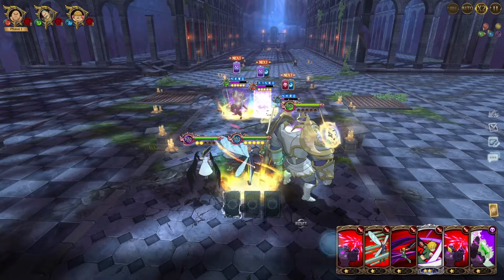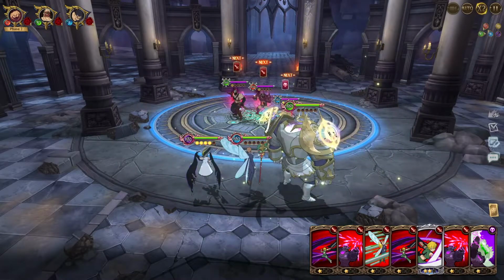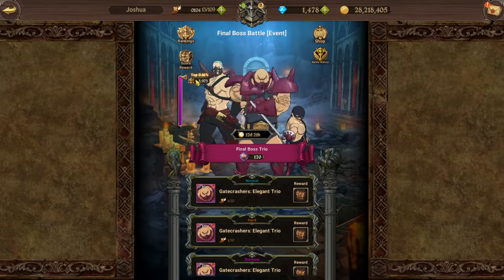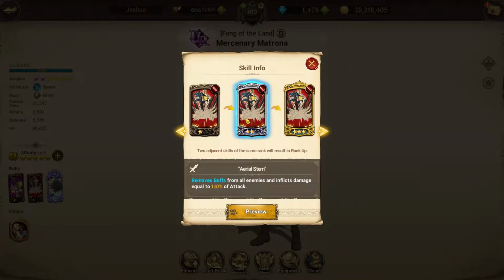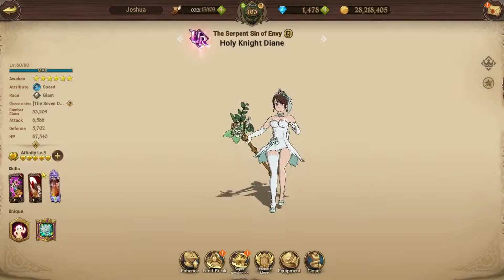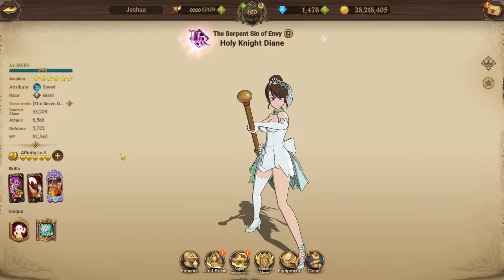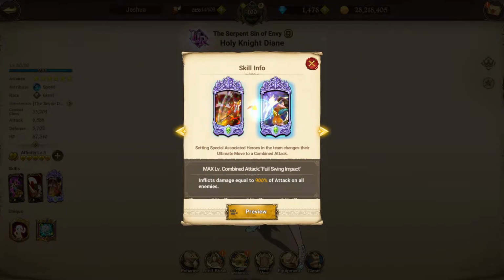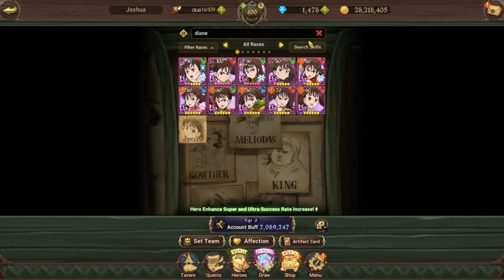HOW TO GET TOP 0.6% IN NEW FINAL BOSS TRIO WITHOUT RED TARMIEL (F2P):Seven Deadly Sins Grand Cross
This is a very good team, I also at the end have suggestion for substitute characters because I understand some people may not be able to run this team.